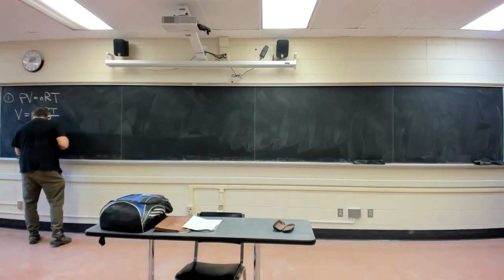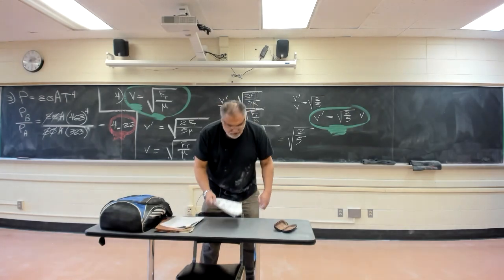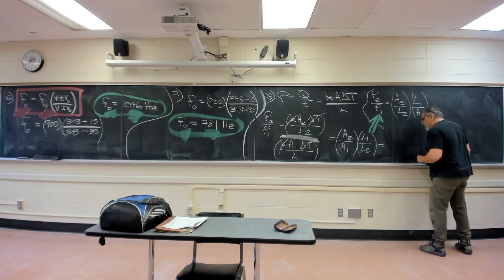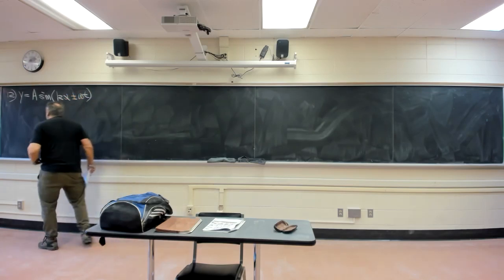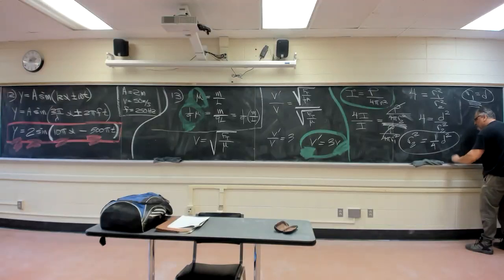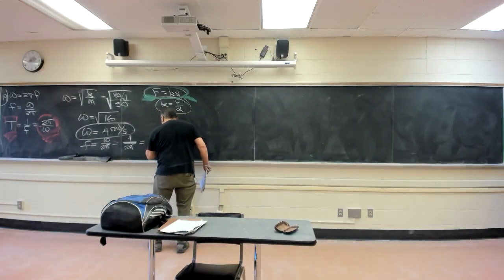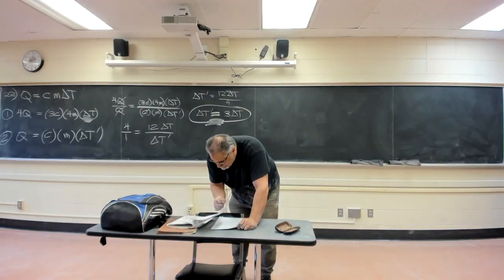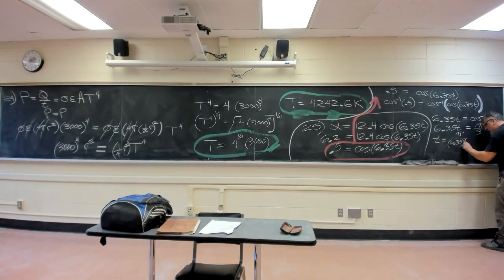FINAL EXAM Review (PHYSICS 120) with Solutions, PART 3 (PART III)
Part 3 of a Review for the FINAL EXAM for a Non-Calculus based class on Newtonian Physics, Mechanics also covering, within the three parts of the review, wave motion and thermodynamics.

Part III of three Parts.

This is the third of three films, pertaining to the Review for the FINAL EXAM for a first semester Non-Calculus based class (as mentioned above).

At the end of each of the three films (at the end of each of the three parts of this Final Exam Review) there will scroll the entire Practice Final Exam Review ALL three practice tests, taken together, ALL three separate films, comprise the entire Practice Final Exam Review which in their totality comprise ALL 75 problems of the Final Exam Review.

EACH of the three practice tests, has 25 problems in it; and each practice test is related to different content found throughout the course.

The three different practice tests---where each of the three practice tests is 25 problems long and, as such, 75 problems are found over the three practice tests when taken together, with each practice test having its own film are ALL fully solved on PDF and they ALL scroll in their entirety to be viewed at the end of EACH film and to be used, in whatever way students may wish to use them.

Additionally, the total of 75 problems worked out "in person" over the three films will be solved in the course of Parts I, II, and III (25 problems solved in each film, but ALL 75 problems scrolling fully solved in PDF format at the end of EACH of the three films for convenience):

Problems (from Part III): 1 through 25

Time Stamps

0:00:00 - 0:00:17 Introduction
0:00:18 - 0:03:19 Problem 1
0:03:20 - 0:13:10 Problem 2
0:13:11 - 0:16:04 Problem 3
0:16:05 - 0:20:07 Problem 4
0:20:08 - 0:26:38 Problem 5
0:26:39 - 0:29:56 Problem 6
0:29:57 - 0:33:20 Problem 7
0:33:21 - 0:43:38 Problem 8
0:43:39 - 0:50:56 Problem 9
0:50:57 - 0:53:27 Problem 10
0:53:28 - 0:58:18 Problem 11
0:58:19 - 1:04:28 Problem 12
1:04:29 - 1:11:44 Problem 13
1:11:45 - 1:17:21 Problem 14
1:17:22 - 1:22:38 Problem 15
1:22:39 - 1:24:20 Problem 16
1:24:21 - 1:27:27 Problem 17
1:27:28 - 1:32:07 Problem 18
1:32:08 - 1:37:29 Problem 19
1:37:30 - 1:41:01 Problem 20
1:41:02 - 1:47:34 Problem 21
1:47:35 - 1:54:51 Problem 22
1:54:52 - 2:02:02 Problem 23
2:02:03 - 2:07:22 Problem 24
2:07:23 - 2:15:49 Problem 25
2:15:50 - 2:24:24 Entire Practice Final Exam (ALL three Practice Tests) and Solutions, scrolling